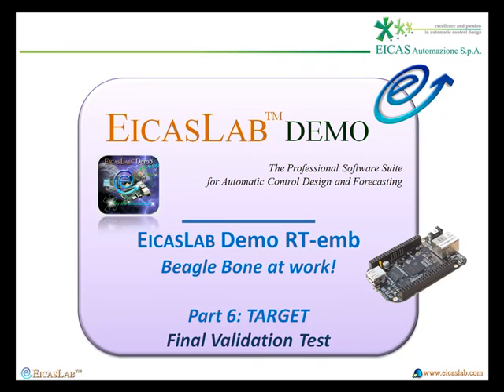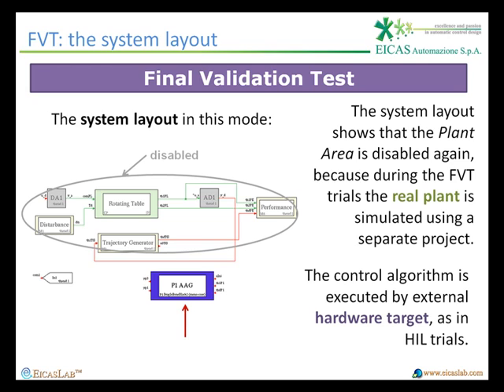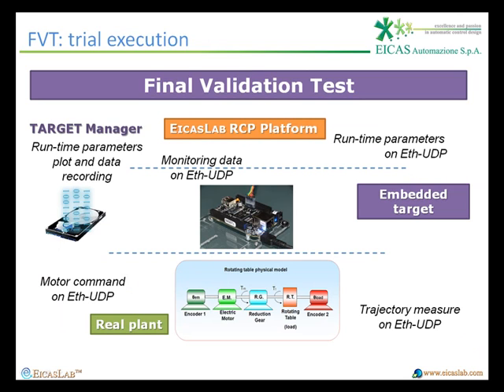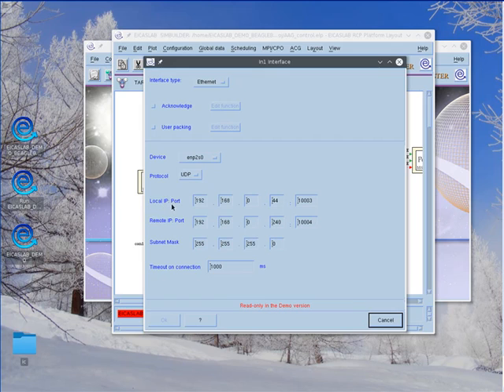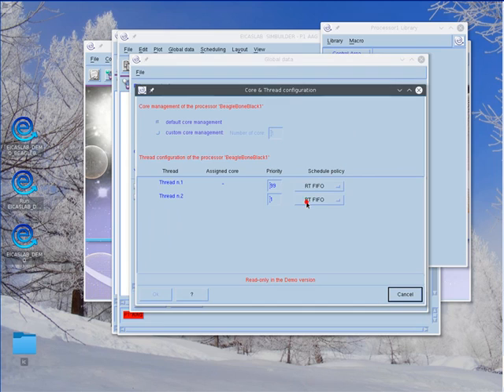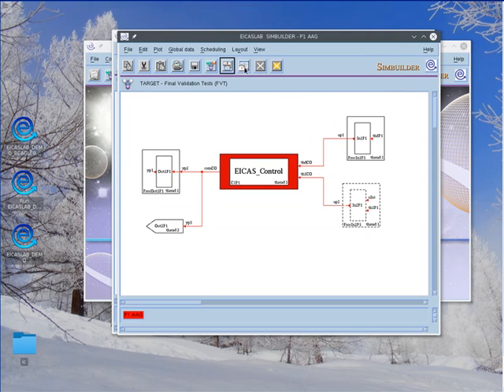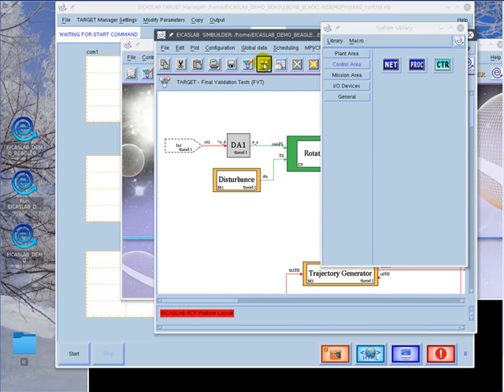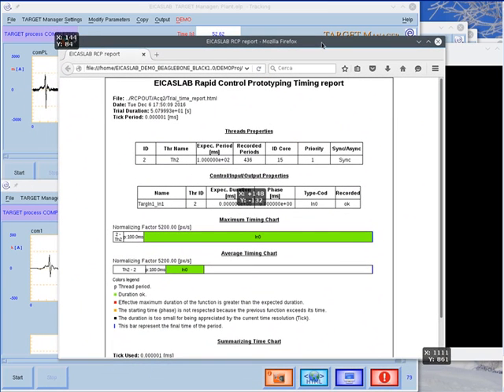EICASLAB Series: BeagleBone at work! - Webinar n. 6 - Final Validation Test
The video focuses on the EICASLAB Final Validation Test operative sub-mode applied to the Rotating Table control design.